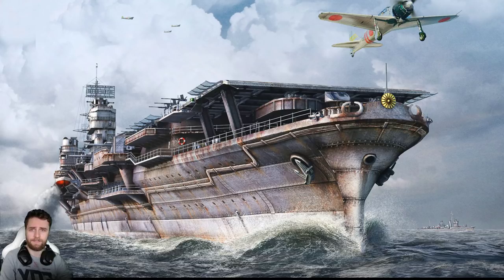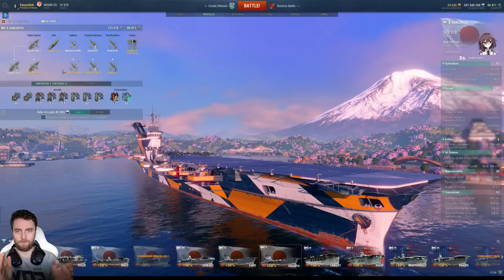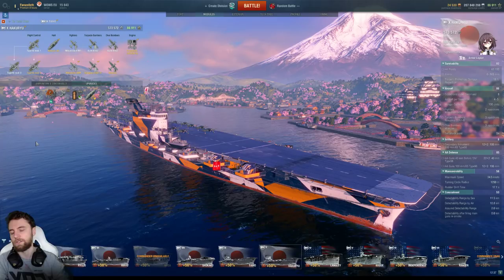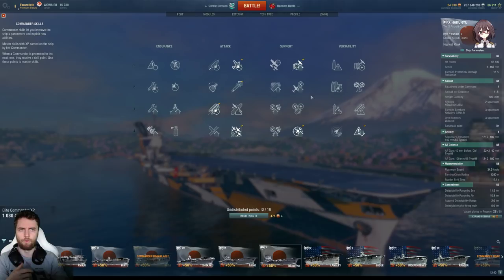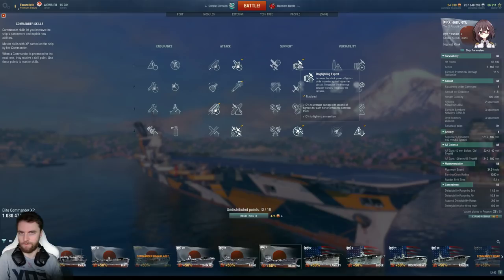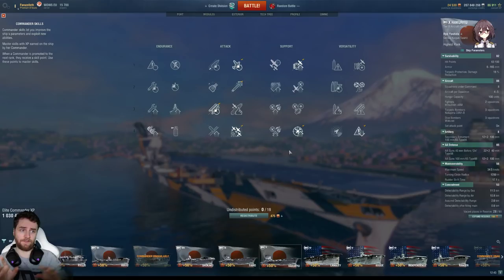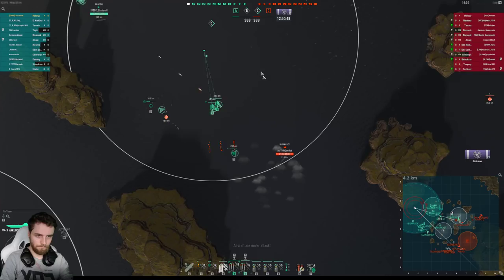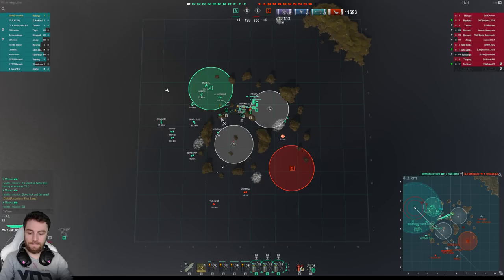IJN Carrier Setup Guide - T10 Hakuryu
Mini series covering Japanese Carriers. Each tier will get its own dedicated video showing my preferred module, exterior and captain skill setups